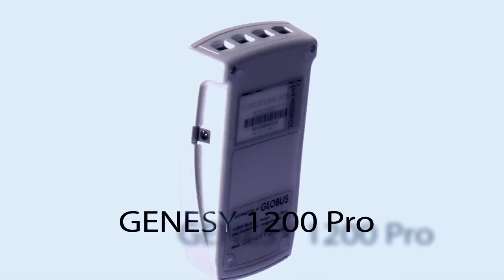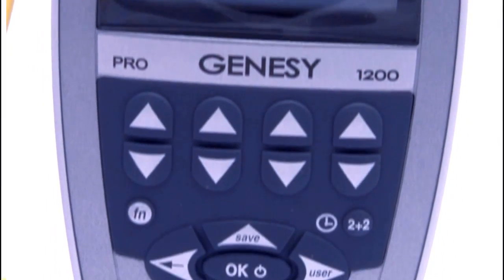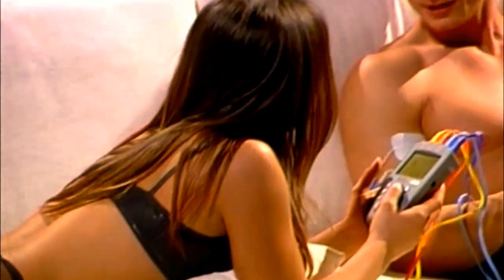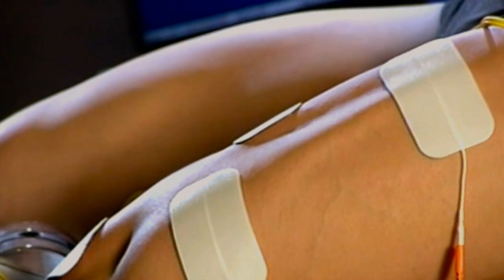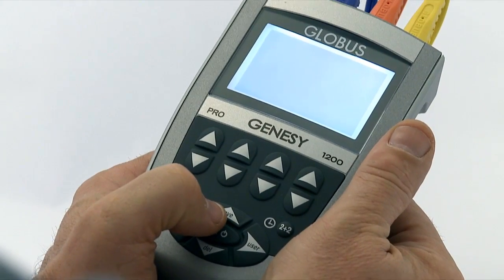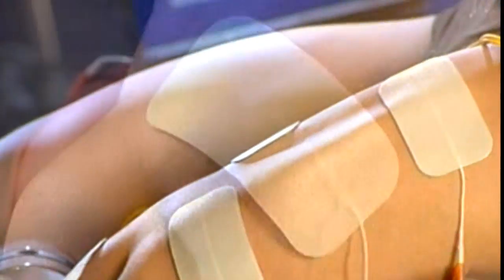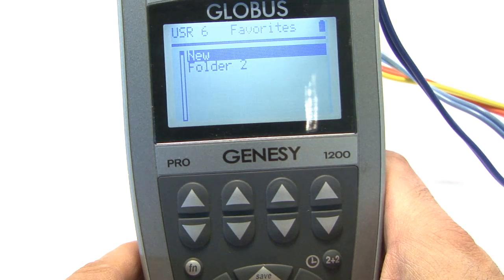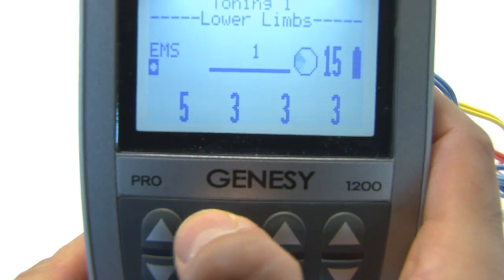Globus Genesy 1200 (Eng)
Portable and programmable electrostimulator for a professional use in medical rehabilitative and physiotherapeutic environment.
Genesy 1200, besides being the champion of the Globus electrostimulators, it is the new and most advanced among the stimulators of its category